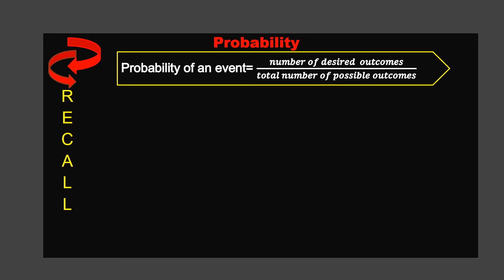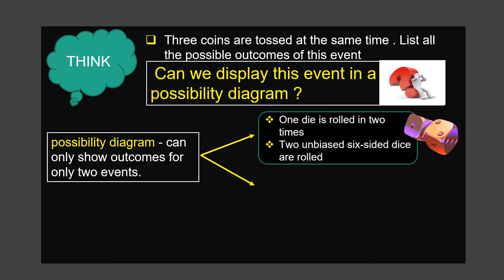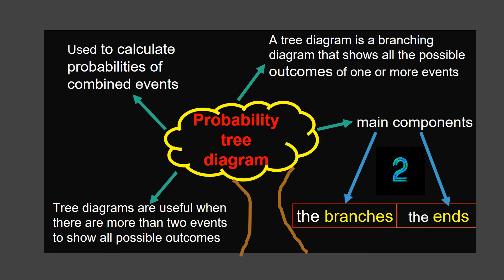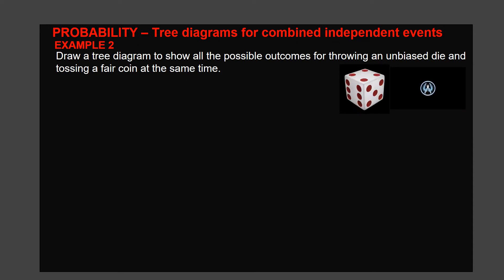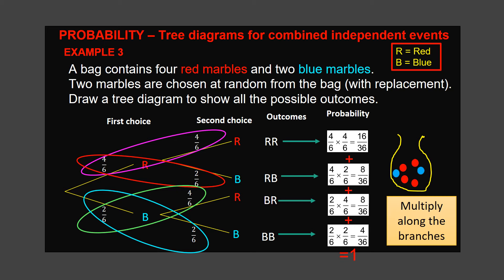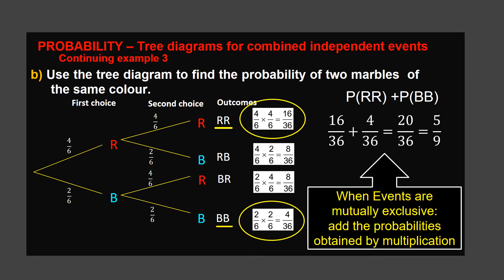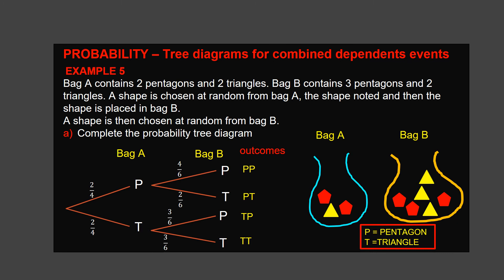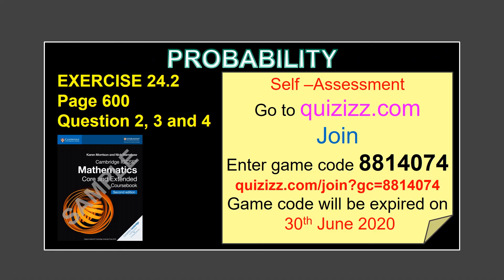Telikilaas - Grade 10 - Mathematics - Probability Tree Diagram